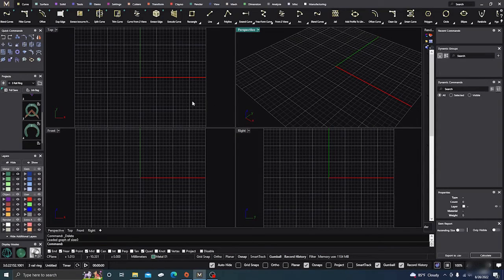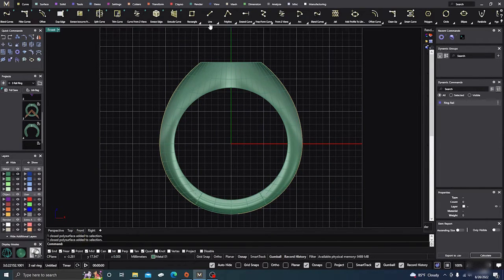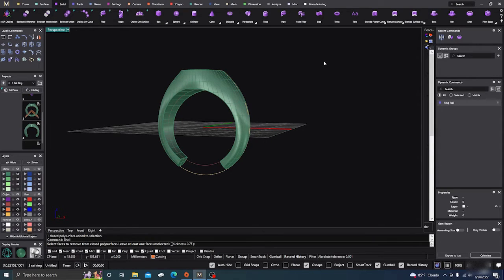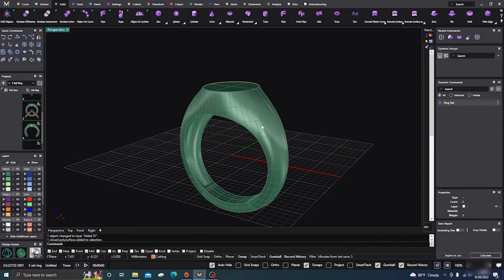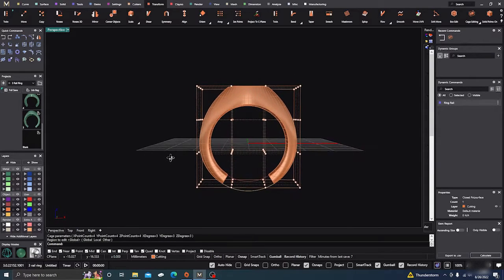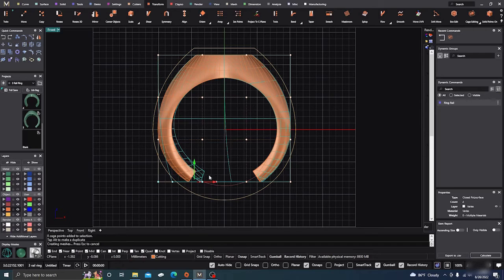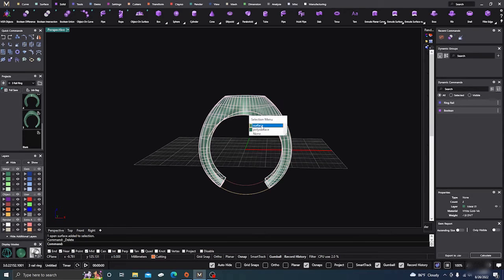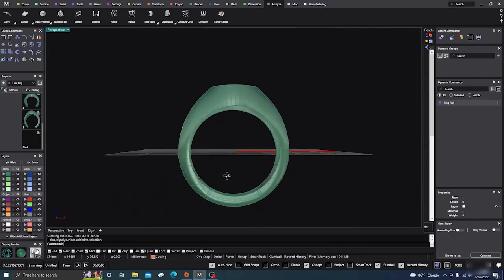Matrix 9 to MatrixGold conversion Pt 5 Hollow Signet ring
In this video we will take a signet ring and hollow it out two different ways giving a slight difference in the cut out. All mistakes are left in the video in order to show how to solve some items that may come out in the process.